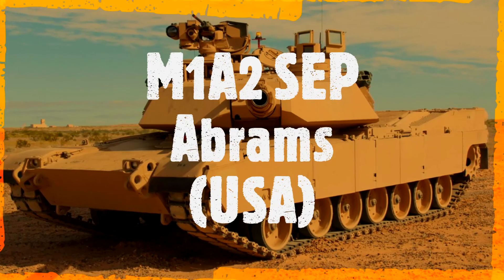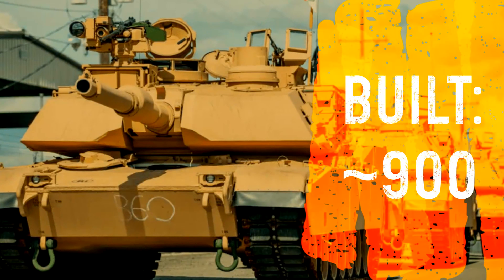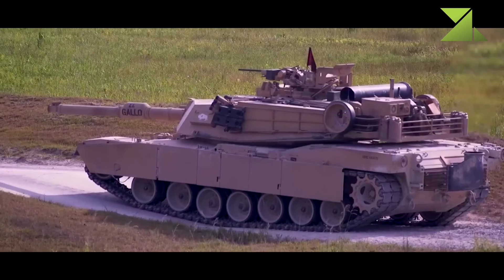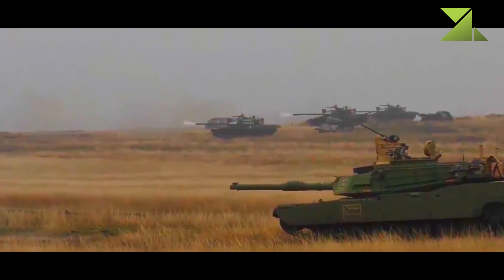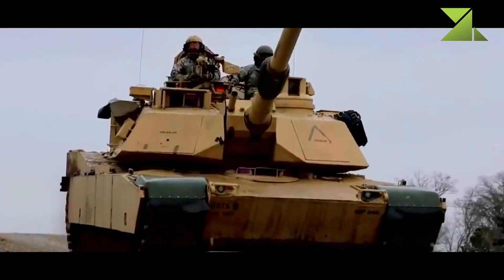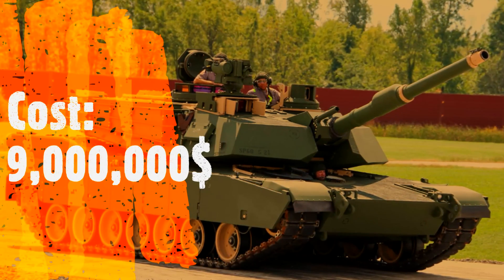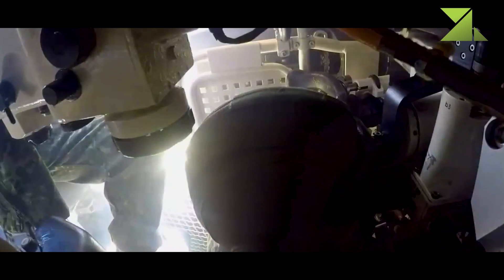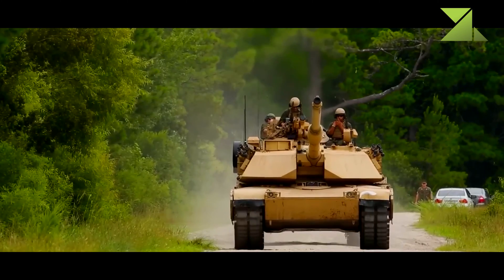M1A2 SEP Abrams / One of the MOST Protected Tanks in the World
The M1A2 System Enhancement Package (SEP) is a successor to the M1A2. It is also an upgrade package for the older Abrams tanks. It has improved armor protection, improved system components, improved computer components, and some other improvements. First upgraded tank was delivered in 1999. A total of 240 M1A2 SEP tanks were newly built. Another 300 M1A2 tanks were upgraded to M1A2 SEP standard. Furthermore 400 oldest M1A1 tanks were upgraded to M1A2 SEP. Also unknown number of the basic refurbished M1 tanks were upgraded to this standard. So the US military operates at least 900 main battle tanks upgraded to this standard. It is the backbone of the US military armored forces. This tank has not been exported. It is planned that the fleet of refurbished and upgraded M1A1 tanks will remain with the US military service until at least 2021. The M1A2 tanks will remain in service beyond 2050.
   The M1A2 SEP is one of the best main battle tanks in the world. It has incredible technology and armor. Upgraded tanks are slightly heavier than the baseline M1A2.
   The baseline M1A2 tank uses advanced armor, reinforced with depleted uranium layers. The M1A2 SEP has a further upgraded depleted uranium armor components with graphite coating. Protection of this MBT is considered as one of the best in the world. The M1A2 SEP has significant level of protection against all known anti-tank weapons. It can also employ counter-IED equipment. Protection can be further increased with add-on explosive reactive armor.
   The tank is armed with the same M256 120 mm smoothbore gun as its predecessor. Range of effective fire is in excess of 4 km. It can fire the M829A3 APFSDS rounds with depleted uranium penetrator and M1028 canister rounds that discharges massive blast of tungsten fragments at muzzle exit. This round has devastating lethality against assaulting infantry between a range of 200-500 meters. Ammunition for the main gun is stored in the turret bustle, fitted with blow-out panels.
   The SEPv2 (version 2) added CROWS or CROWS 2 remotely operated weapon station, armed with a 12.7 mm machine gun. This weapon can be fired from inside of the tank without exposing the crew to enemy fire. Also there are two 7.62 mm machine guns. One of them is mounted coaxially with the main gun. The other is mounted on top of the roof and is operated by the loader.
   The SEPv3 (version 3) (also known as M1A2C) was publicly revealed in 2015. Today it is the most modern version of the Abrams tank. It has a number of upgrades in the area of survivability, maintainability, fuel efficiency, and network capabilities. Main survivability upgrades are the new armor package, modified active protection system, upgraded fire control system, new munitions and improved anti-IED capability. The SEPv3 tanks can fire the new XM1147 Advanced Multi-Purpose programmable munitions as well as M829A4 Advanced Kinetic Energy munitions. It uses a modified Raphael Trophy HV active protection system. The tank is fitted with a new electronic device, which jams remotely controlled IEDs. Also it is fitted with a new Joint Tactical Radio System. Auxiliary power unit has been improved. In 2017 an order was issued to upgrade a total of 247 M1A1 tanks to the new SEPV3 standard. Deliveries of these tanks began to the US Army in 2020. There were plans to upgrade additional 161 tanks to the new standard.
   The M1A2 SEP has a more advanced fire control system with upgraded ballistic computer. Both the gunner's sight and commander's independent thermal viewer use new 2nd generation FLIR technology and have improved thermal imaging and night vision capabilities. Commander and gunner can designate and track multiple targets simultaneously. This gives the tank a hunter-killer engagement capability.
   This tank is fitted with a digital battlefield management system. It allows commanders to track friendly and hostile forces on the battlefield. This system is near real-time based. Locations of friendly vehicles are constantly updated. This system increases vehicle commander's situational awareness.
   This tank is operated by a crew of four, including commander, gunner, loader and driver.